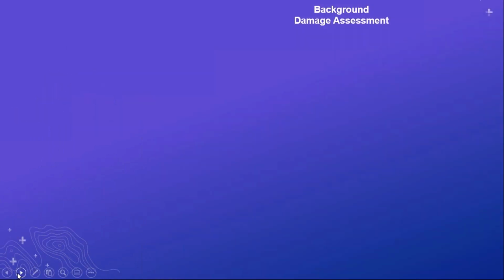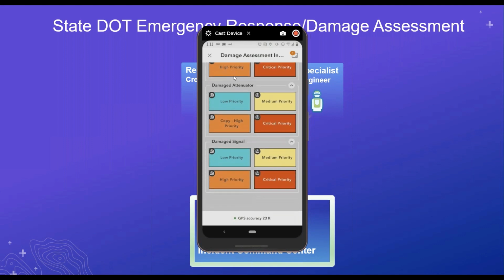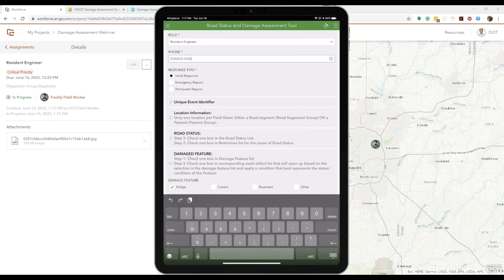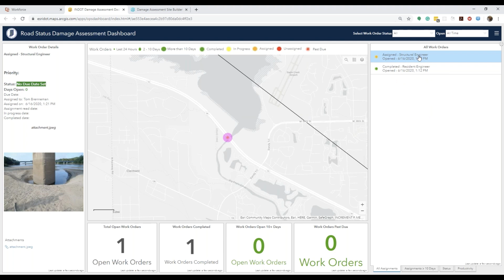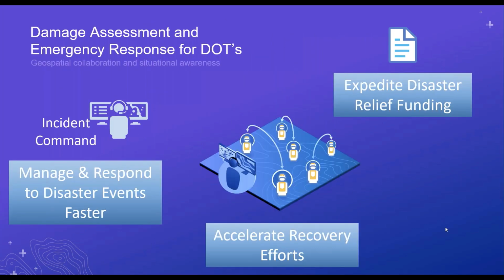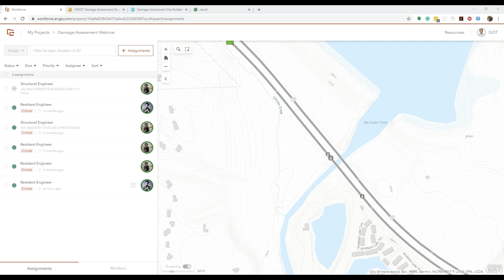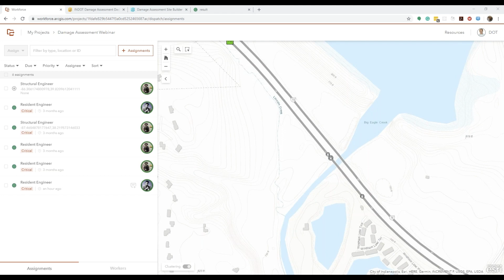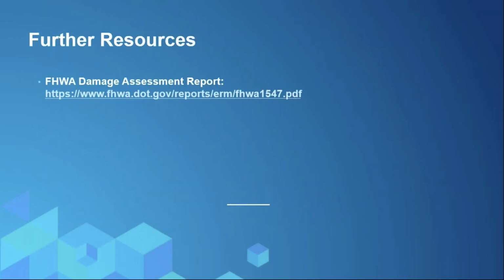Damage Assessment and Recovery Management for DOTs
Transportation agencies are having to respond to an ever-increasing number of environmentally caused disasters. Whether earthquakes, hurricanes, floods, wildfires, or landslides, keeping transportation networks functioning in natural disasters is the top priority. Because of the chaos that often results from these disasters, mounting an effective response is difficult. This webinar focuses on a set of applications that can help responders rapidly assess damage and track recovery activities.